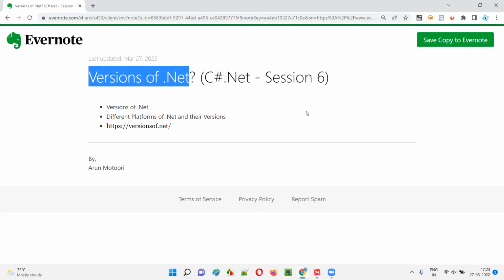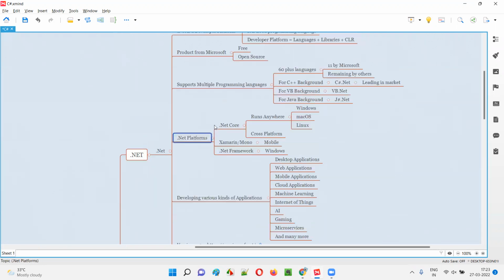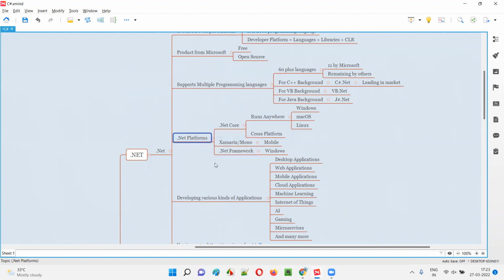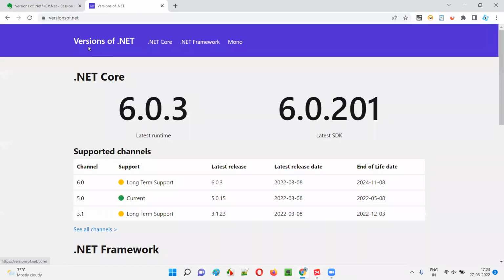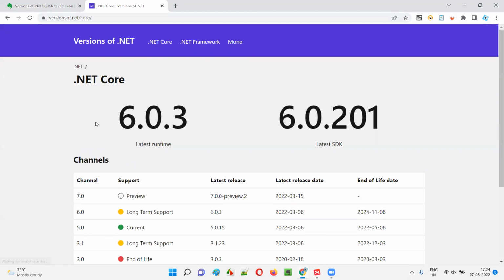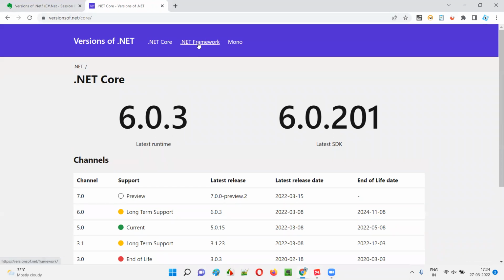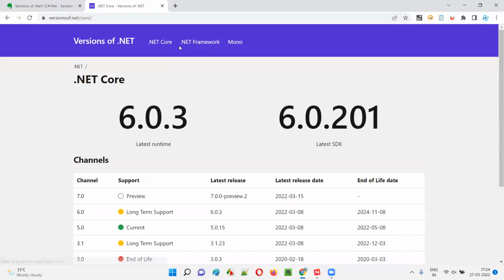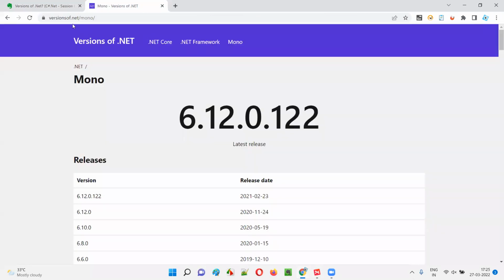Versions of .Net? (C#.Net - Session 6)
In this session, I have explained about the versions of different .Net platforms.